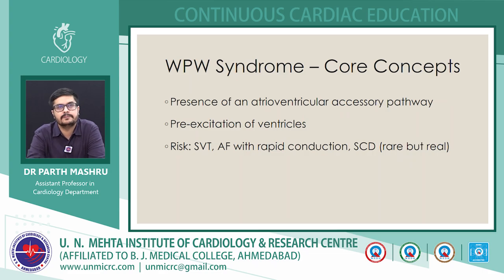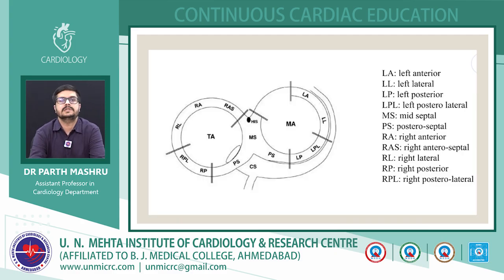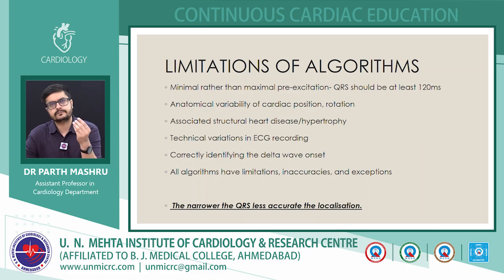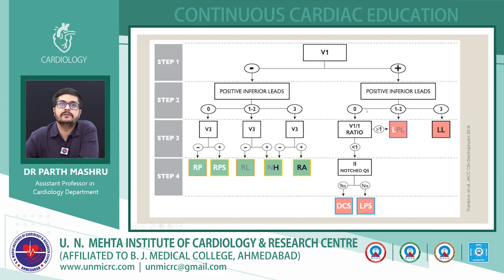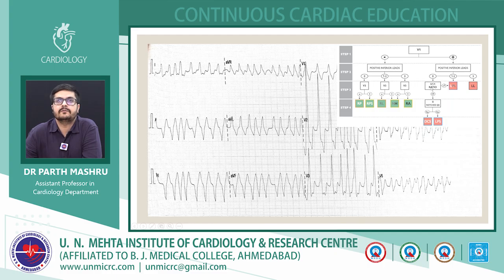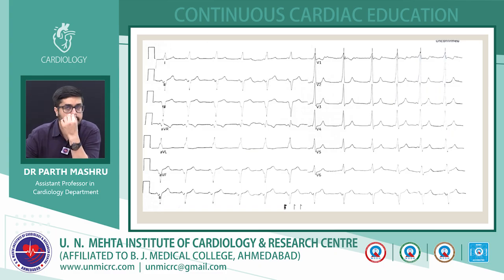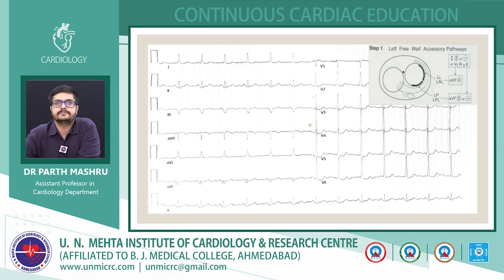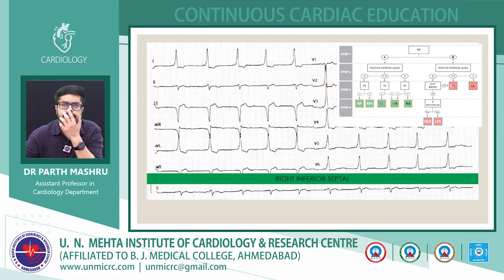WPW SYNDROME ECG LOCALISATION OF ACCESSORY PATHWAYS-CCE(CARDIOLOGY) 10.01.2025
WPW SYNDROME ECG LOCALISATION OF ACCESSORY PATHWAYS-CONTINUOUS CARDIAC EDUCATION BY CARDIOLOGY, UNMICRC